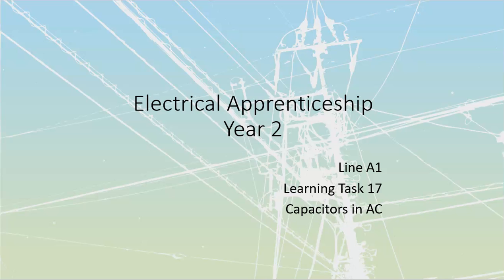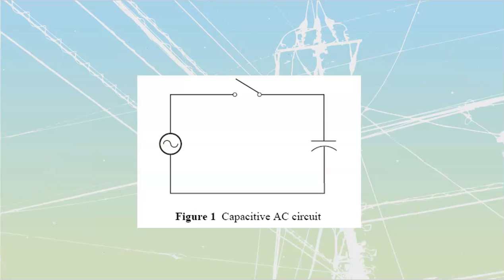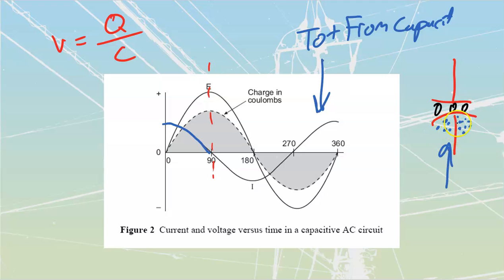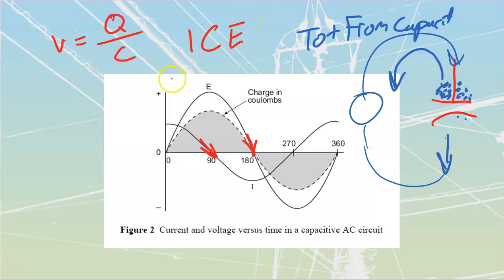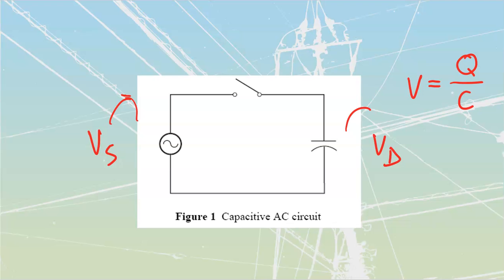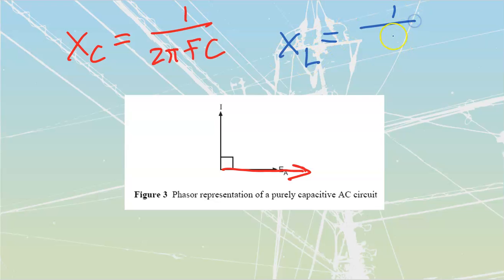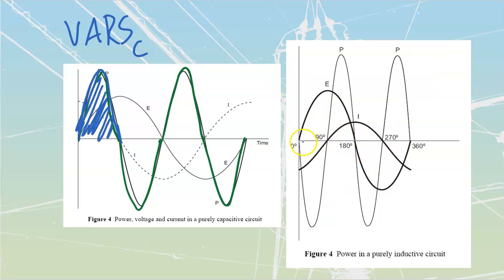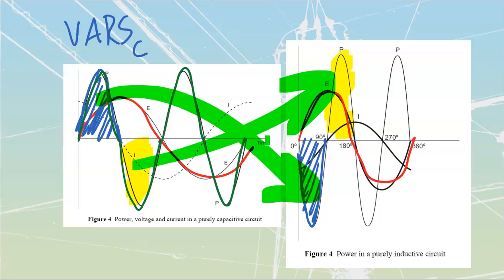Capacitors in AC L2 A1 LT17